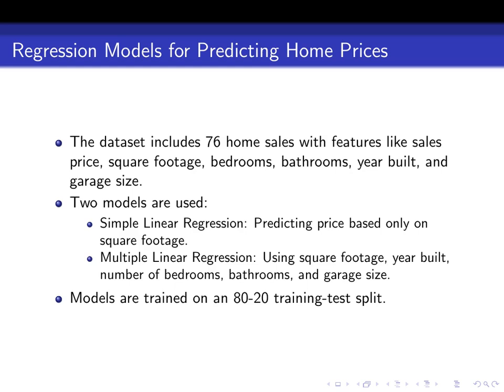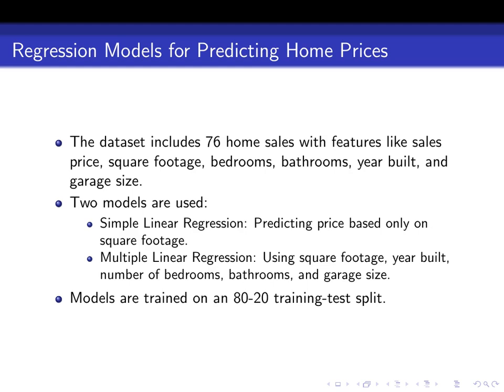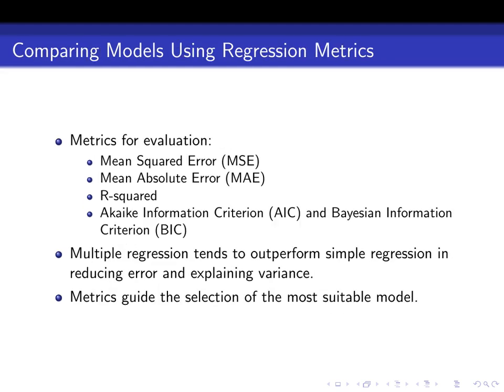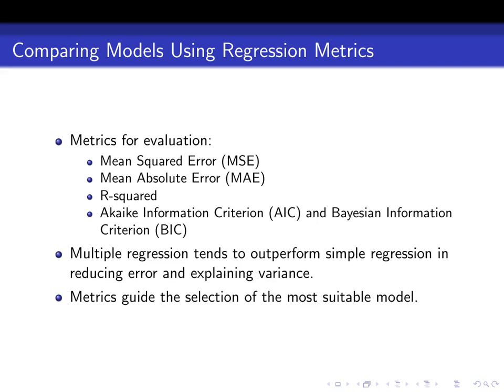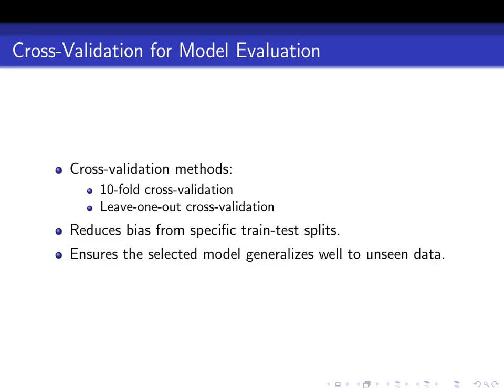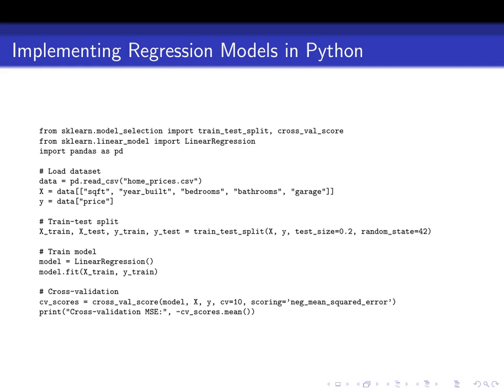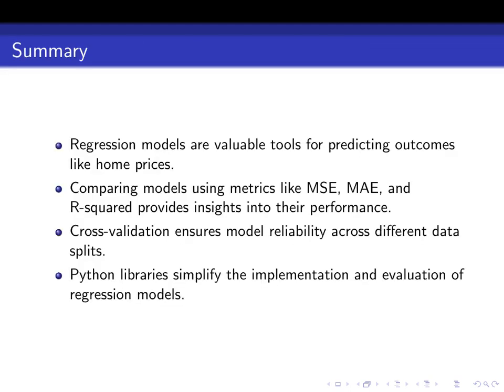Data Science Application: Predicting Home Prices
Learn how to predict home prices using regression models in this data science tutorial! This video explores simple linear regression, multiple regression, and how to evaluate models using metrics like MSE, R-squared, and cross-validation. Using Python and scikit-learn, we’ll guide you through implementing these models and comparing their performance. Perfect for anyone interested in data mining, real estate analytics, or machine learning. Watch now to boost your skills in predicting home prices and understanding regression metrics!